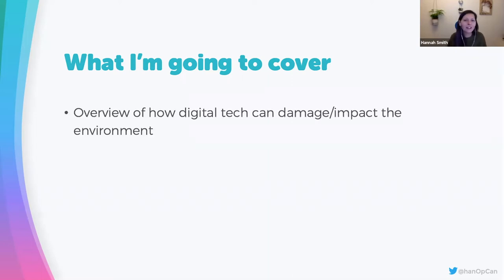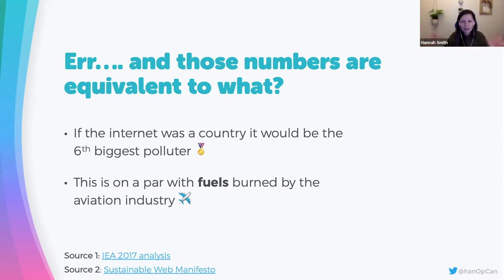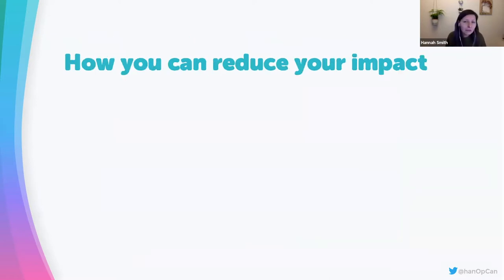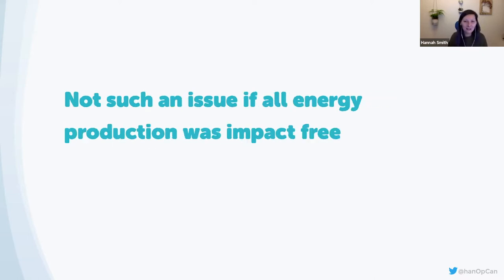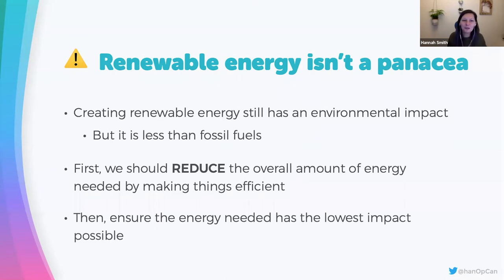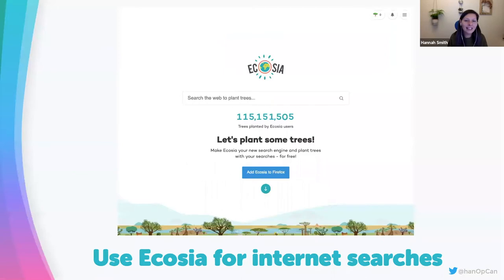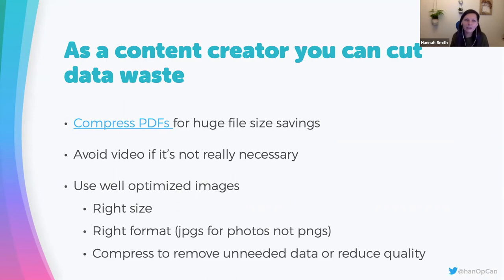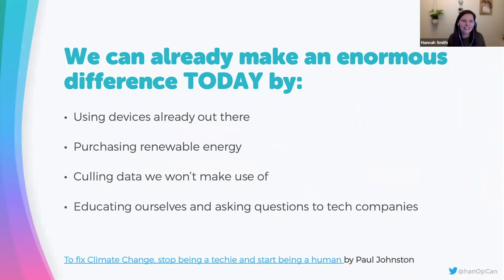How to reduce your digital carbon footprint: a GreenELT webinar for language schools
Technology expert Hannah Smith gives a talk for @greenactionelt (then ELT Footprint UK) on how to reduce your digital carbon footprint - at home and at work.

Whether you’re new to about environmentalism in language teaching or are already making changes in your organisation, tune in to learn more about how your organisation can be part of a better, greener future for us all.

Find out more about environmental responsibility at ECS: countryschools.co.uk/why-ecs/environmental-responsibility

Find more about Green Action ELT at: green-action-elt.uk and across social media @GreenActionELT